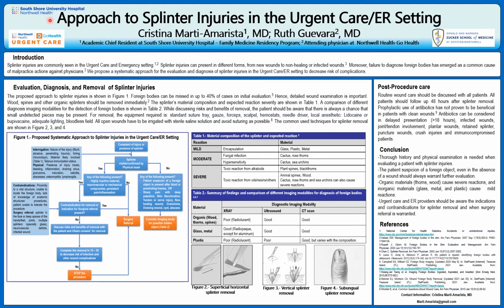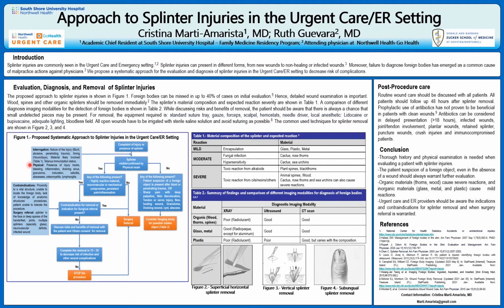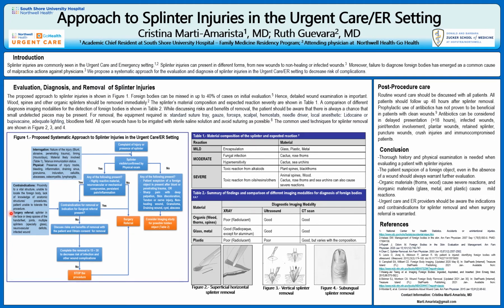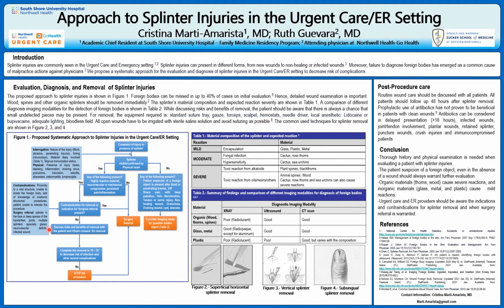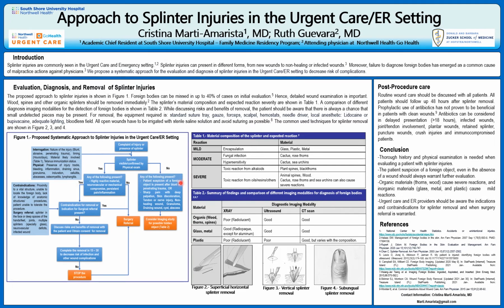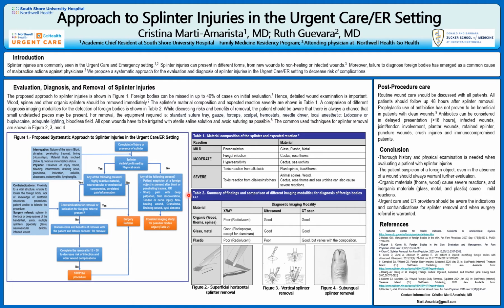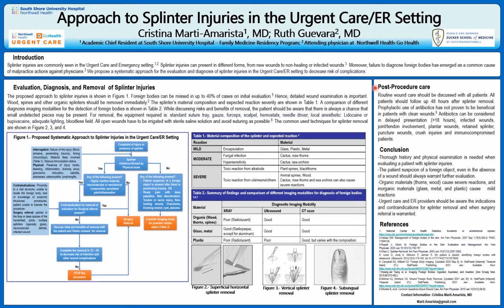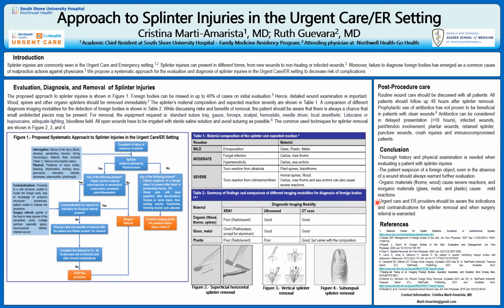Approach to Splinter Injuries in the Urgent Care Setting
Authors:
Dr. Cristina Marti-Amarista
Dr. Ruth Guevara